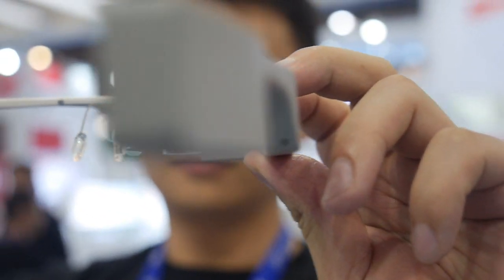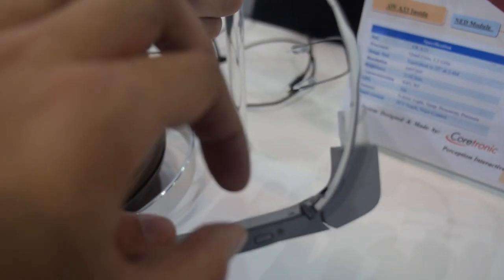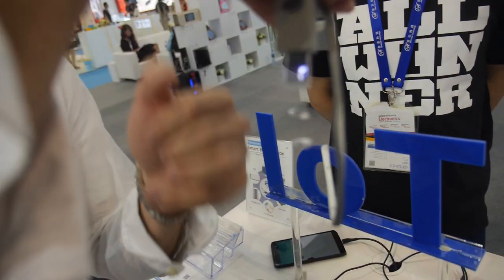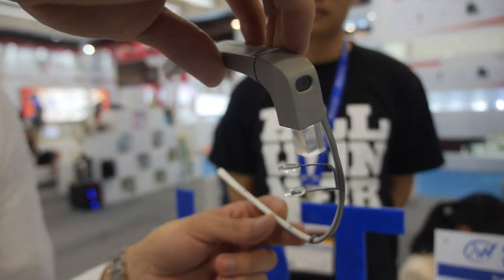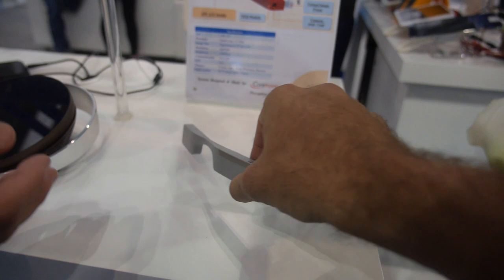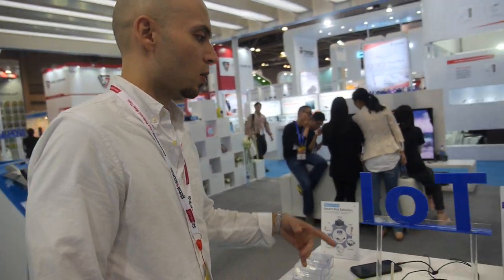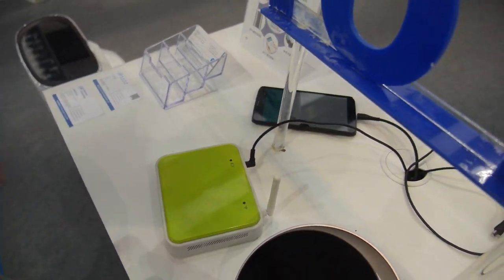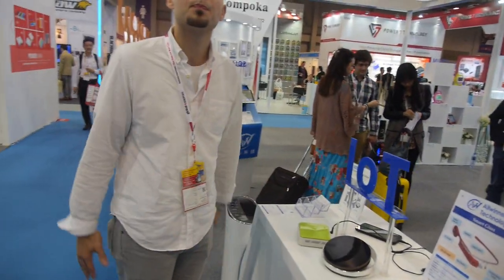$199 Allwinner Glass, better than Google Glass on Allwinner A33 quad-core ARM Cortex-A7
Allwinner launches their sub-$200 Google Glass platform based on their Allwinner A33 quad-core ARM Cortex-A7, designed by Taiwanese design house it integrates the same optical prism engine optics and design as Google Glass, takes 5 megapixel pictures and 720p video with its built-in camera, with a built-in touchpad on the side for navigation in Android, it builds in a 680mAh battery. Also comes with WiFi, BT4, GPS and classic sensors, it could also work with voice control (all depends on Android support). The $199 end consumer price that I write here in the title depends on what the distributors and the brands decide to sell it for, it depends on design house costs to production volume to brand who sells it to consumer's demand, the $199 price is me being enthusiastic and overly optimistic based on what I expect can be the demand, on what I expect some brand could decide to mass produce and sell large quantities for, based on what I know of the cost of Allwinner A33 (cheapest tablets sell below $30) and the expected cost of the microdisplay engine).